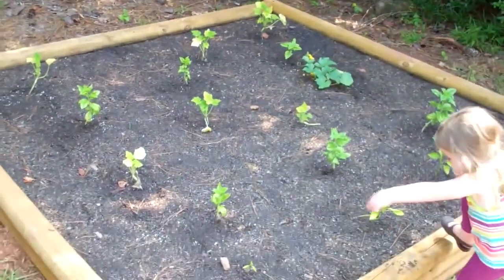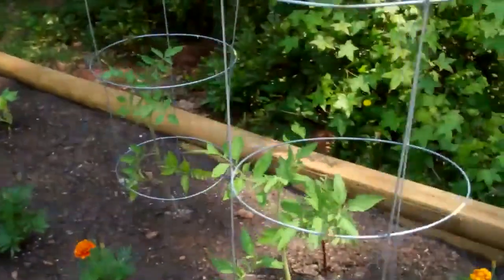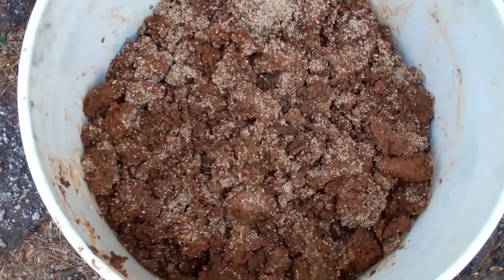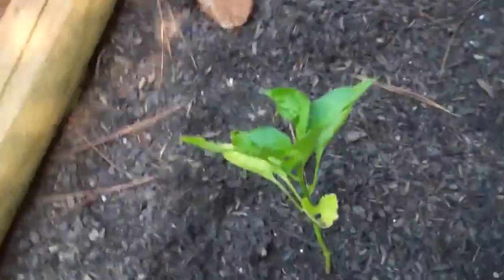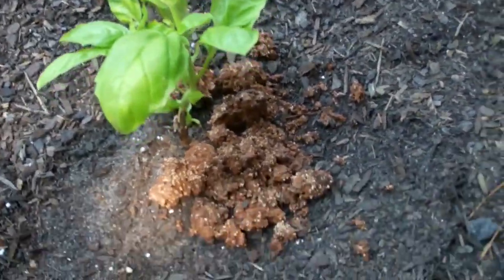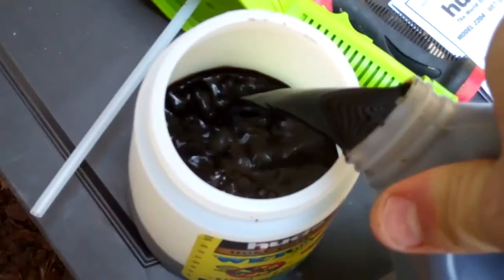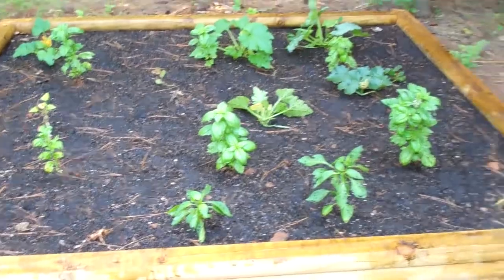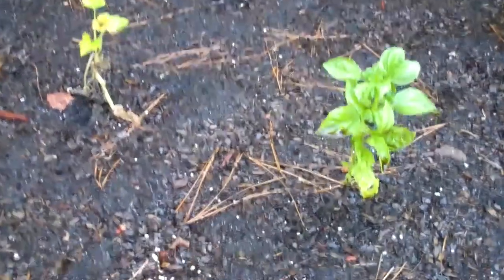Southland Organics: Compost Tea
Southland Organics' Compost Tea helps Matt bring his garden beds back to life! Matt shows before and after video of his plants after using Southland Organics' Compost Tea to fix his nitrogen problem and turn his yellow plants green and lovely!